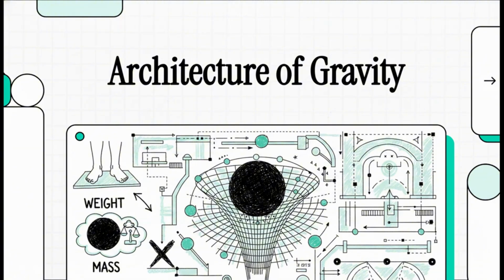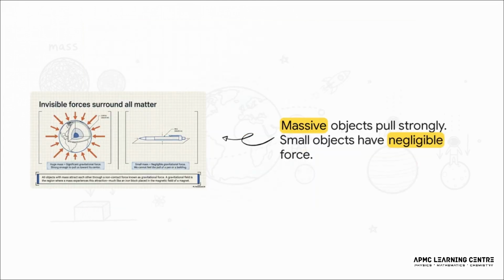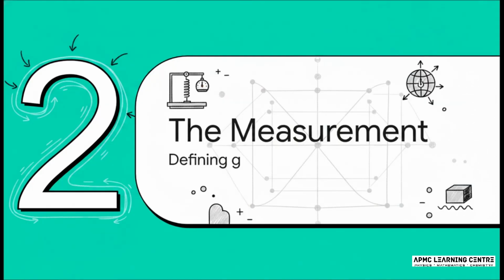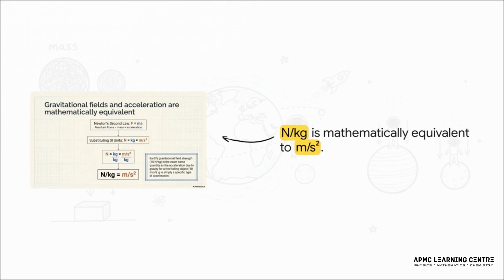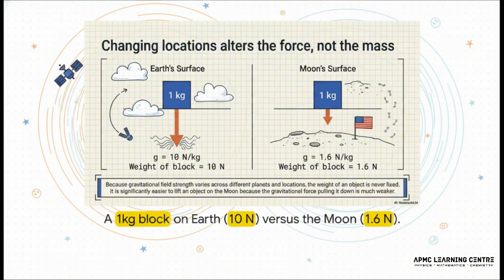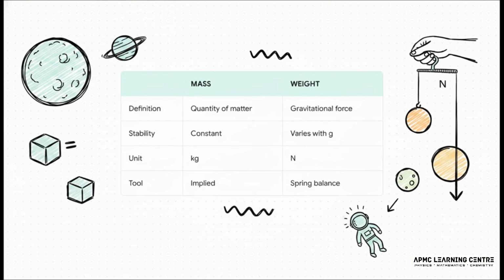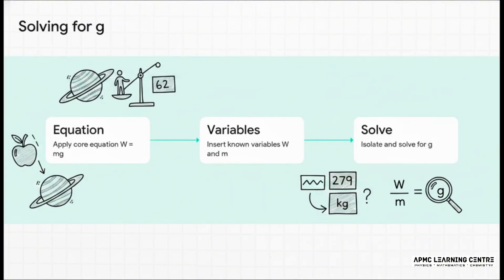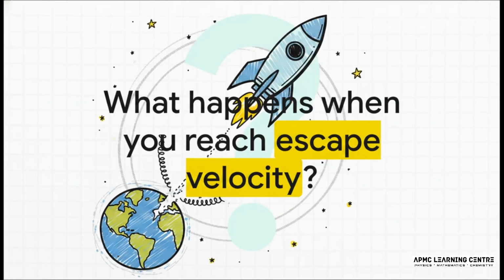Architecture of Gravity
O Level Physics - Mass and Weight 2